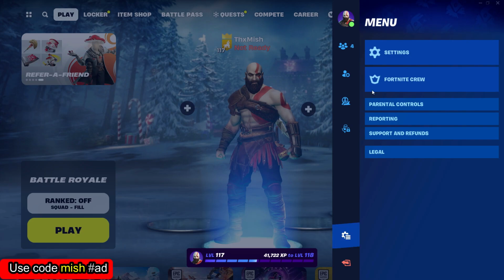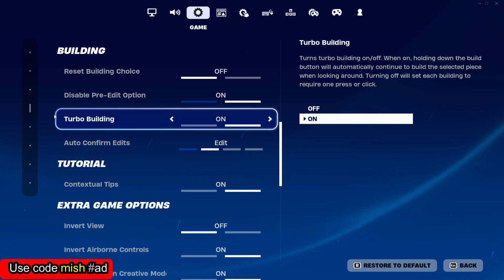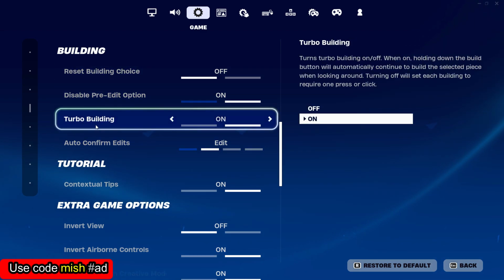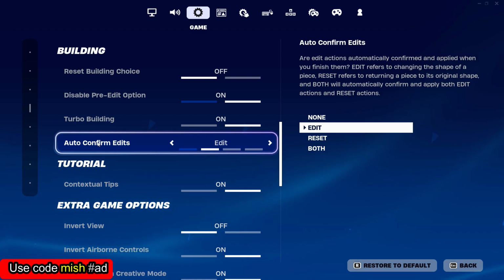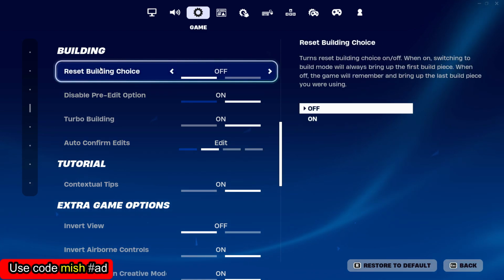How to turn on EDIT ASSIST | Fortnite NEW SETTINGS Myth or Truth?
How to turn on edit assist | fortnite new settings myth or truth?. Is there actually an edit assist settings for building is added in fortnite 2024? You will get all the required information about edit mode aim assist settings in fortnite.